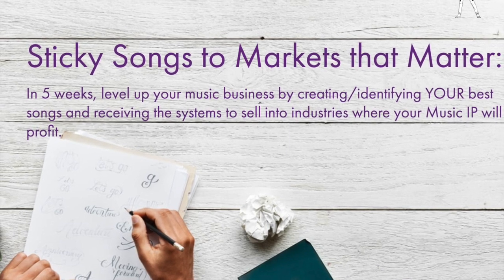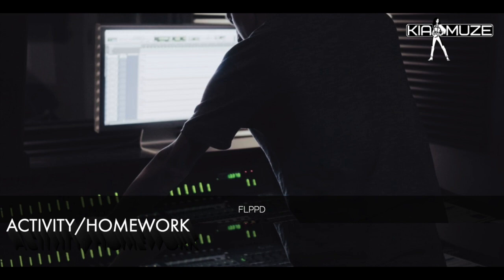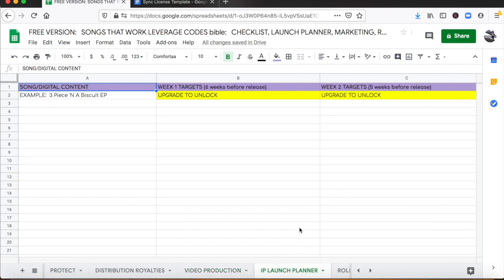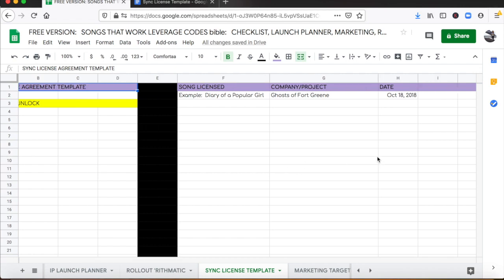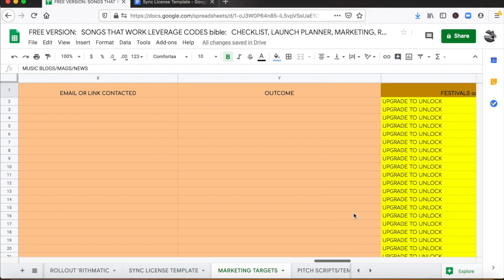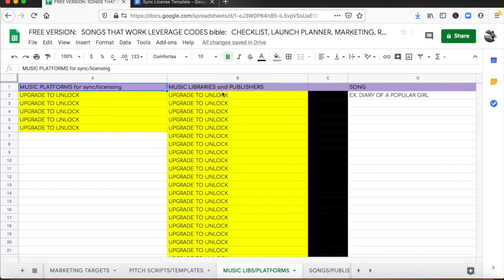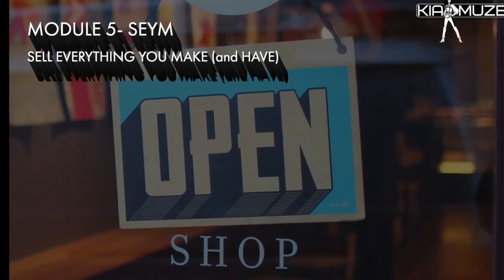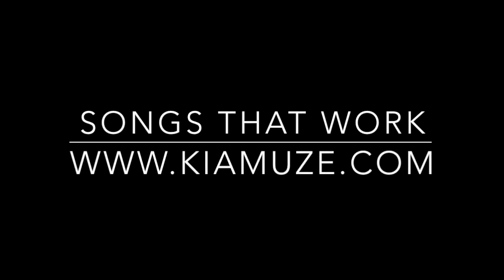Songs That Work Class and CRM Datasystem for Independent Musicians-KIA MUZE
go to the above link to read more, fill out the contact form at the BOTTOM of the page to ask question or organize a call.